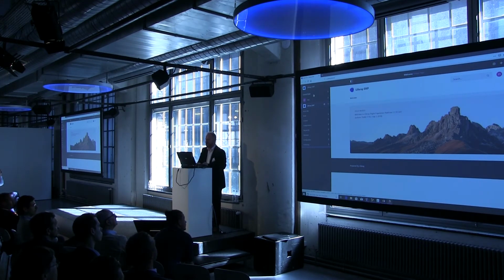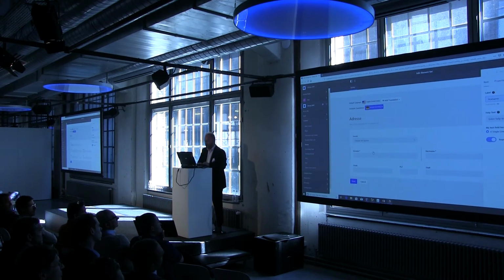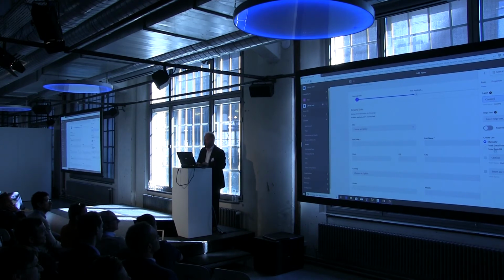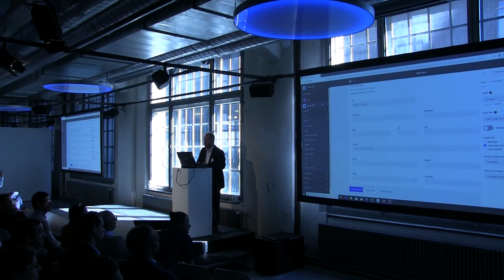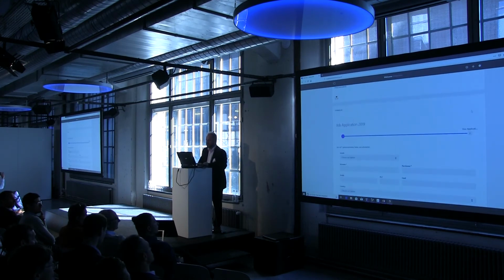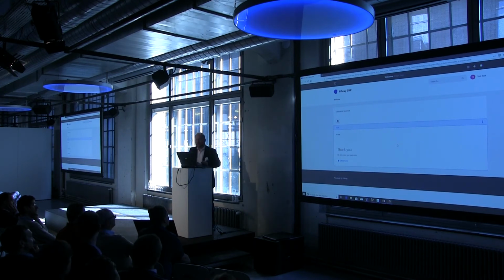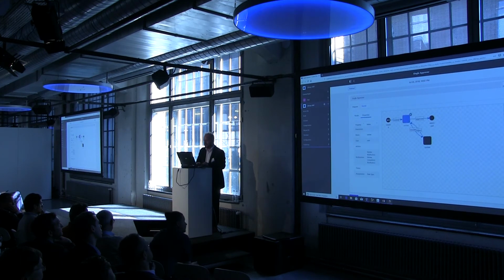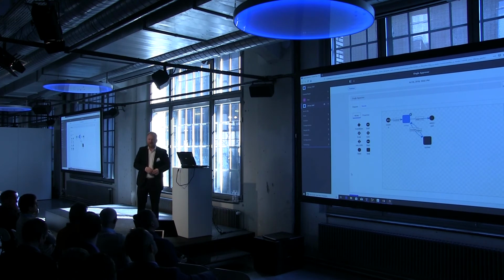Liferay Forum CH 2019: Deep Dive Liferay DXP 7.1 & Liferay Forms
(David Proba, Consultant DACH, Liferay)
In this talk, you will get an insight into the newest features of Liferay Forms in Liferay DXP 7.1. With the help of a Live Demo, we will show you how easy it is to create your own, more complex forms.